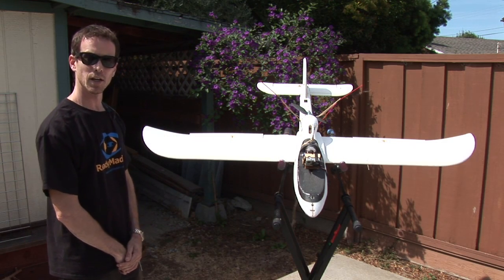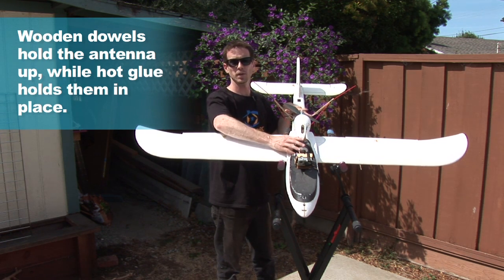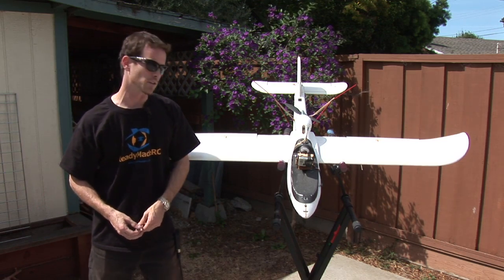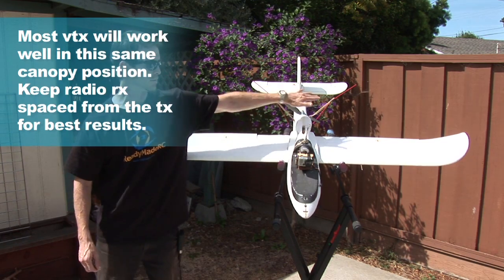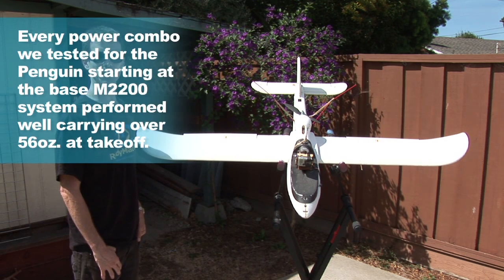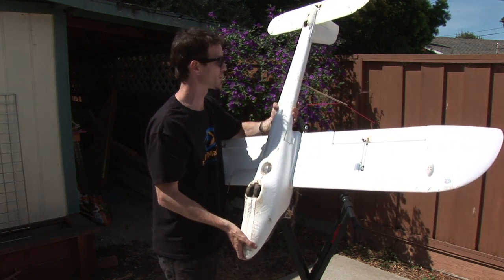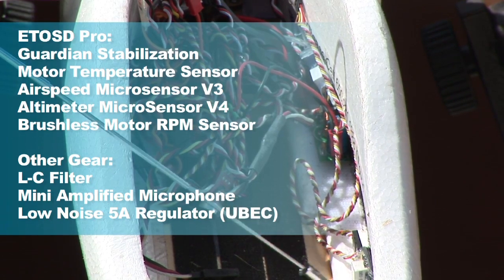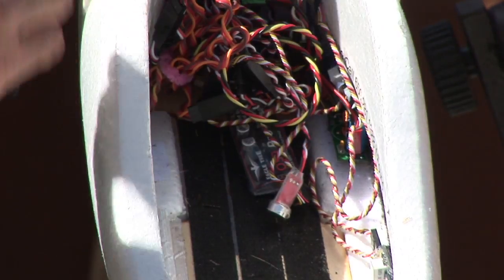GSTV - Penguin - FPV Gear to Use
Describing the gear I've used on my "Penguin" and showing placement of the radio and video link system.

Gear is listed in the video.